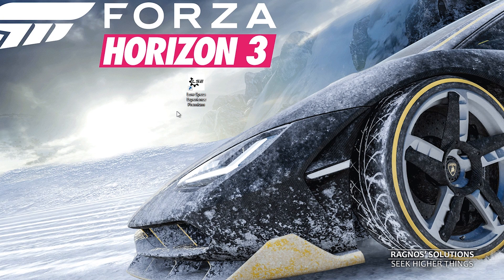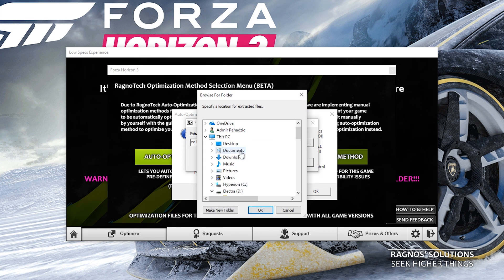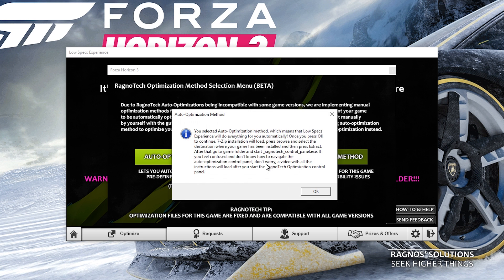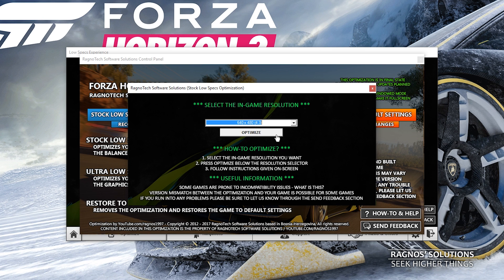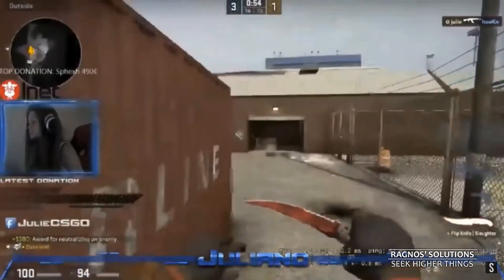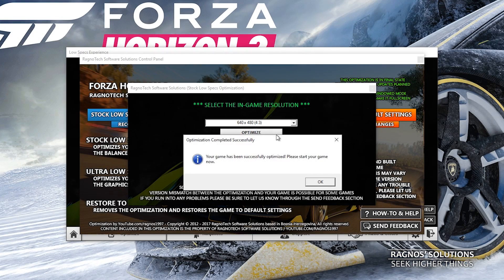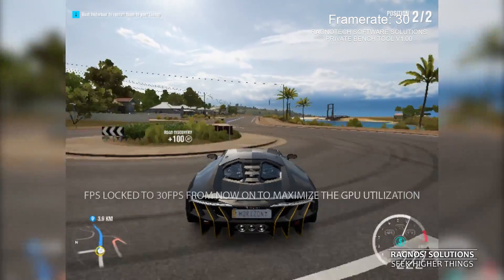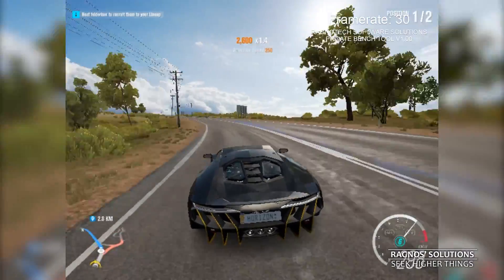Forza Horizon 3 - How to Improve Performance and Reduce/Fix Lag on Low End PC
Forza Horizon 3 is a racing video game set in an open world environment based in a fictional representation of Australia. The gameplay world is expansive, twice the size of its predecessor in the series Forza Horizon 2, and includes locales such as Surfers Paradise, Byron Bay, Yarra Valley and the Outback. Players compete in various events through the world, including various forms races, time trials, drifting, and Bucketlist Challenges. During Bucketlist Challenges the player is given a specific car and task. For example, the player may need to reach a certain top speed in the Ford GT before time runs out. Players can also find billboards throughout the gameplay world, which when driven over award the player with currency or discounts on vehicle upgrades. Upgrades and vehicles can be purchased through any of the game's festival sites. Here the player can also choose to expand a site with additional events as they progress. A total of 350 cars are available to players at launch – the highest number of cars to be featured in a Horizon game as of yet.

Specs I tested this on:
8GB RAM DDR4 2400MHz
NVidia GeForce GTS450 Low Profile